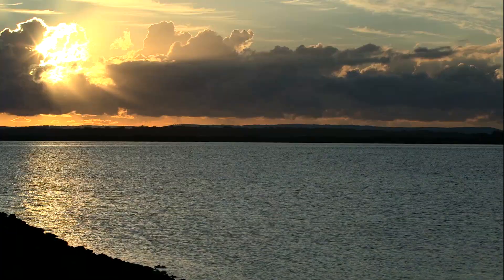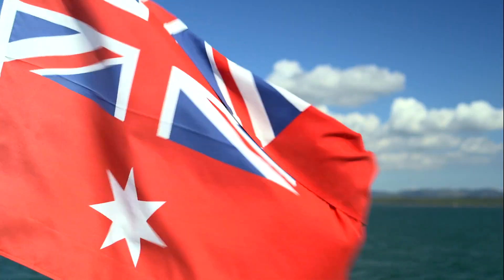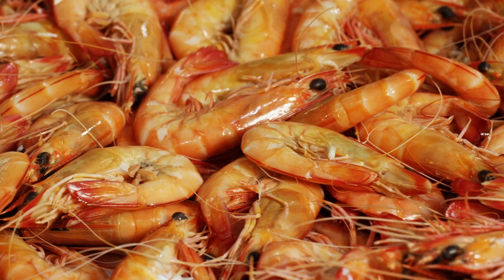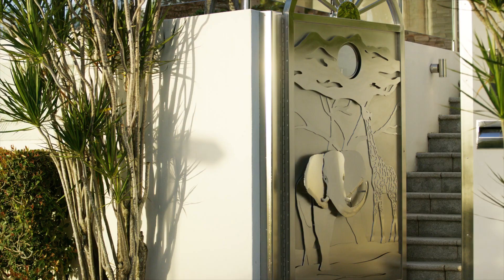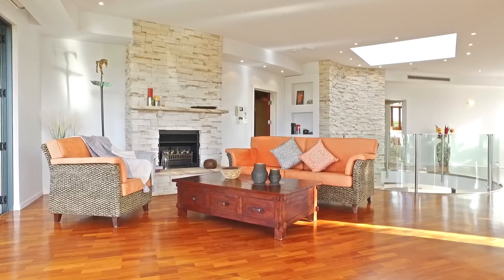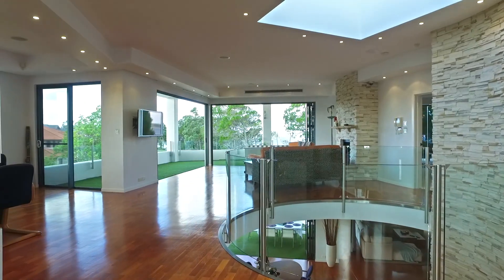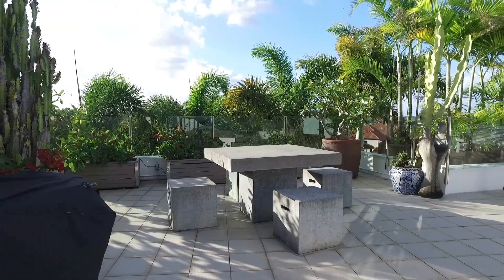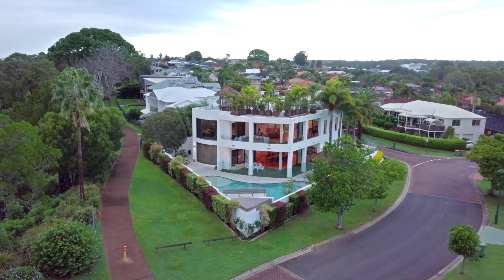Queensland Sotheby's International Realty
A private waterfront paradise within touching distance of sailboats bobbing on the clear blue waters of Moreton Bay, and all within 39km of Brisbane's central business district.